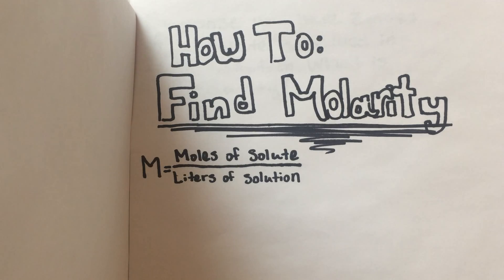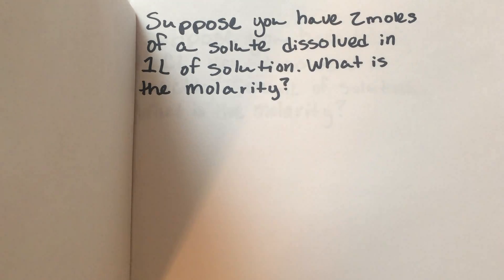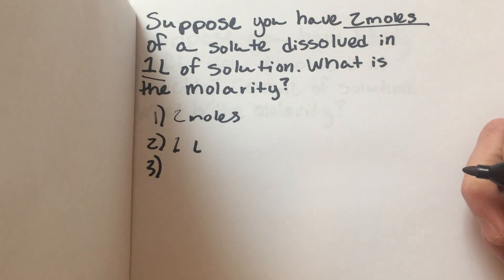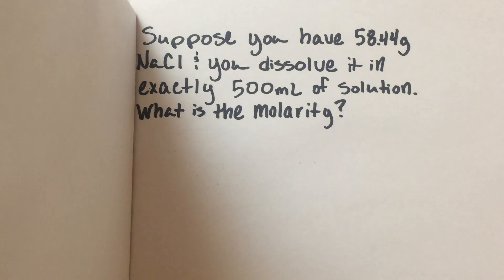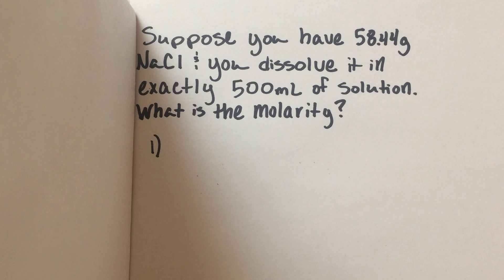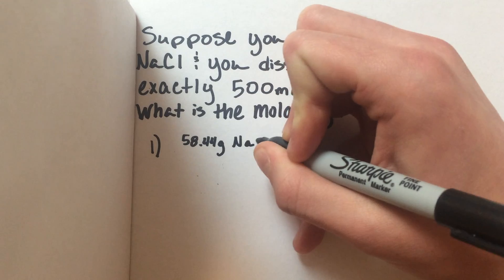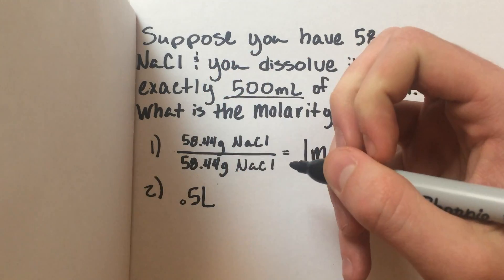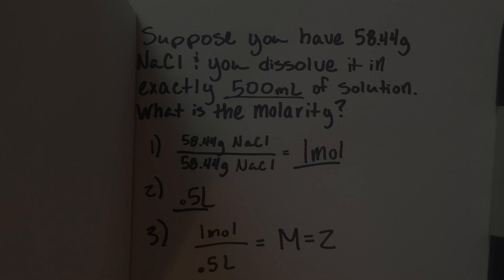How To: Find Molarity (EASY steps w/ practice problems)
A video made by a student, for a student. Showing how to find the molarity of a substance.
Kansas University. Rock Chalk Jayhawk, KU!

IGNORE:
Stoichiometry. Biology. Chemistry. How to work practice problem. How to convert. moles to grams
. grams to moles. how to. doing chemistry practice problems. science. how. to. do. science. intro college chemistry level. problems. molecular weight. neutrality. acid. base. calculations. molar. mole. molar unit. grams. weight. chemical. formula. empirical. molecular. science equations. easy problems worked. made easier. made easy. density. mass. volume. how to find them. finding density. finding volume. finding mass. how to find molarity. how to find molecular weight of anything! all chemistry equations keywords